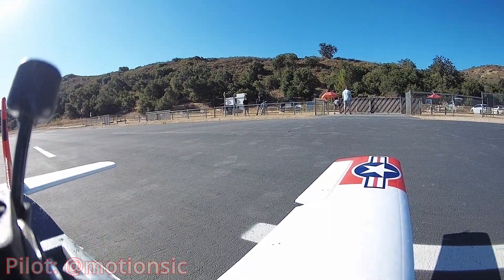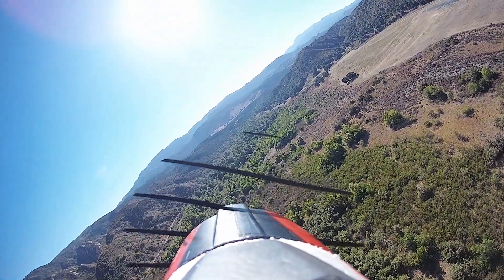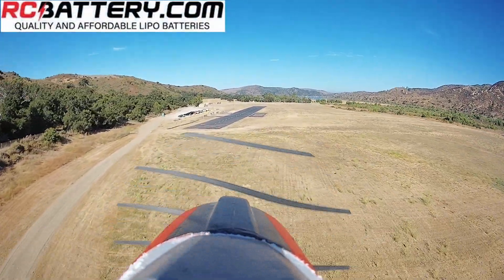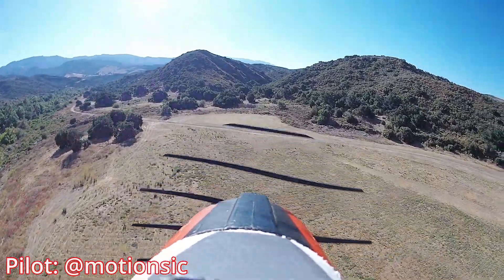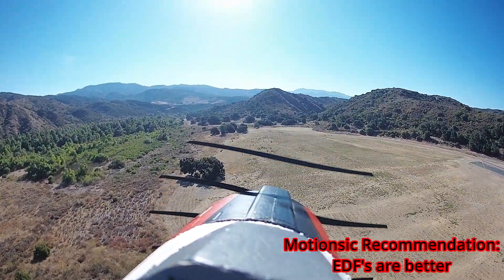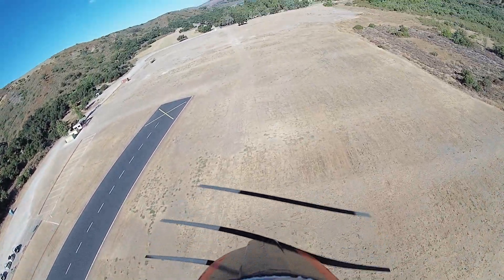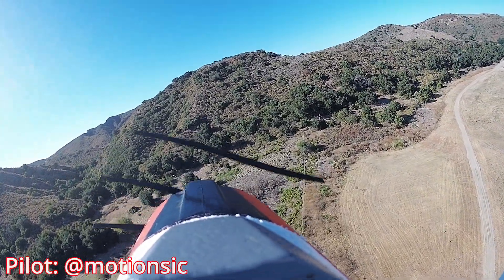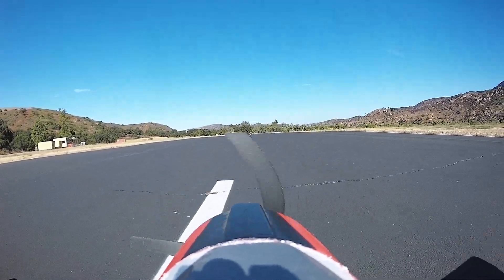FPV Adventures #9 - The "don" of FPV Flying /w XplorerHD! Featuring ‪@motionsic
A special treat from @motionsic, the guy who put FPV flying on the map! It was an honor to have you fly our system! Please go check out his channel for more FPV flying.